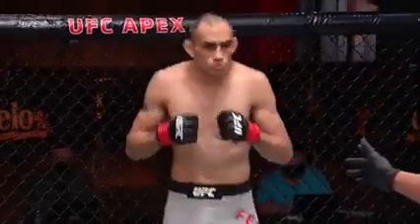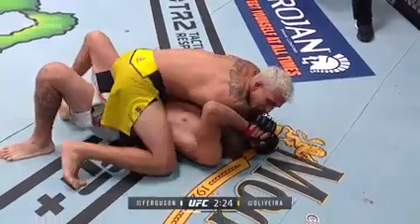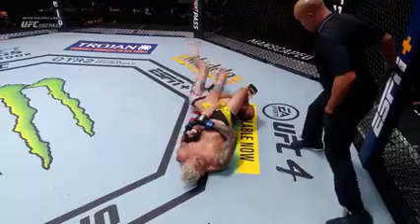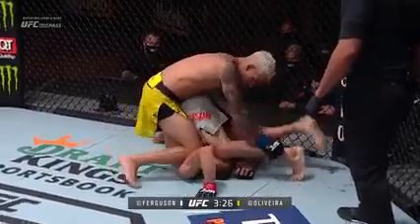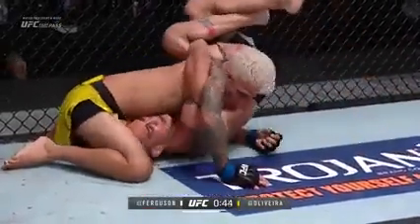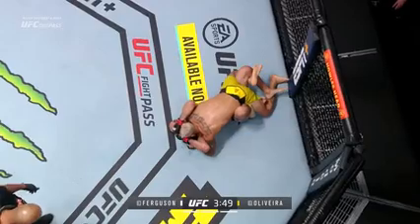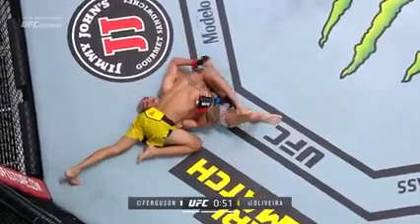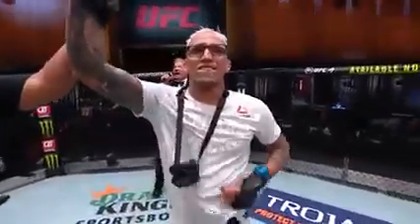tony vs olivera complete fight